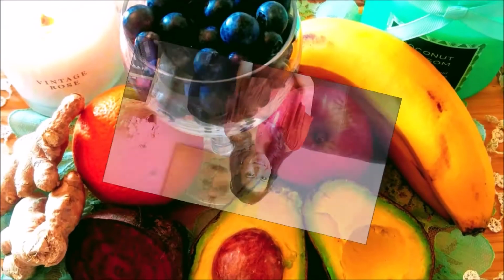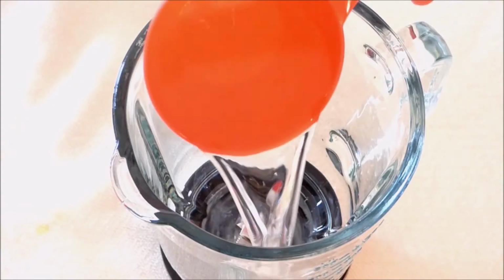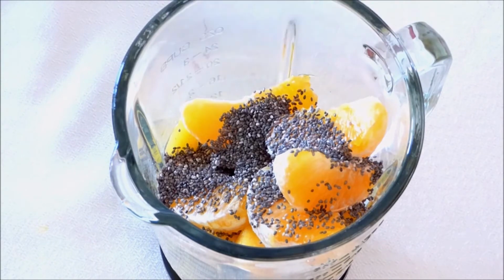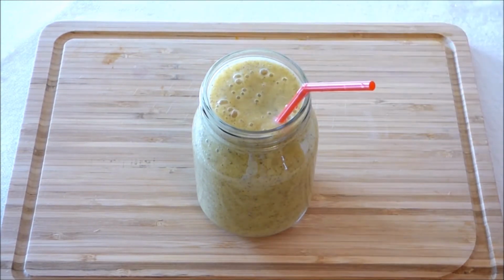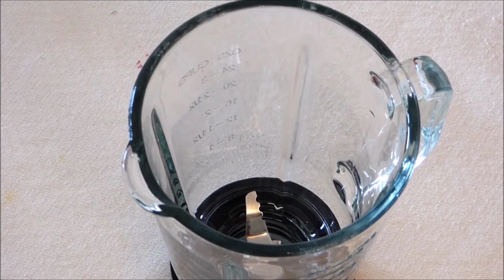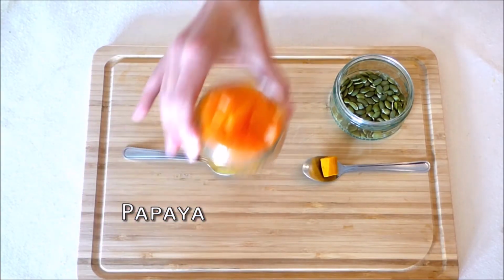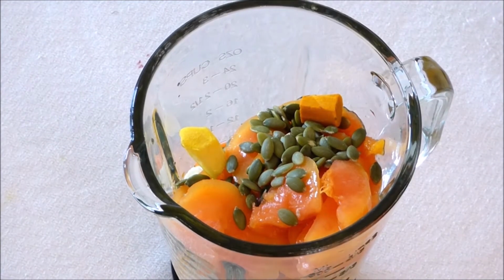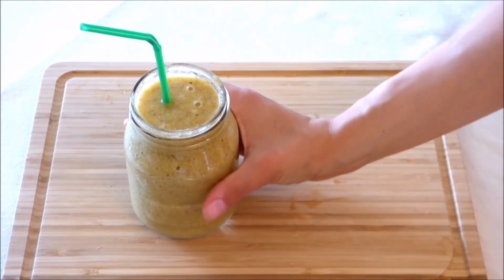2 Healthy, Anti Inflammatory, Tasty, Fruit Based Smoothie Recipes | Antioxidant Rich, Detox Smoothie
2 Healthy, Anti-Inflammatory, Tasty, Fruit-Based Smoothie Recipes | Antioxidant Rich, Detox Smoothies for Breakfast and Lunch

2 easy-to-make, antioxidant, vitamin and mineral rich, radiant sunshine smoothie recipes that contain anti-inflammatory, digestive aid and skin nourishing properties.

SMOOTHIE RECIPES:

Rise and Shine Revitalizer Smoothie:
(*Anti-inflammatory, anti-fungal, immune system protector, skin revitalizer)
½ banana
½ cup of mango
½ cup of peaches
½ orange
2-3 teaspoons of chia seeds
½ teaspoon of honey
2-3 cups of milk of choice

Tropical Sunrise Smoothie:
(* Antioxidant rich, anti-inflammatory digestive aid and skin protector)
½ cup of mango
½ orange
½ medium carrot
½ banana
½ cup of papaya
1-2 teaspoons of pumpkin seeds
½ teaspoon of ginger root
¼ teaspoon of turmeric root
(*or powdered ginger and turmeric)
2-3 cups of milk of choice

(* In all of my smoothie recipes I use organic fruits and vegetables. Be sure to wash and rinse the produce thoroughly.)

INGREDIENTS’ HEALTH BENEFITS:

BANANAS
Bananas are a great source of essential vitamins and minerals. They are ideal for those who regularly exercise because they provide a quick source of energy and help with muscle repair. Bananas can benefit your brain, skin and bones because of its high content of manganese. They are a good source of Vitamin C, helping to keep you looking young. They are also high in antioxidants and can help you to lose weight.

MANGOS
While also creating a delightful tropical experience for your taste buds, the mighty mango also delivers a healthy dose of vitamins, minerals and enzymes to benefit health.  This tropical fruit is great for lowering blood sugar and boosting brain health.  It is also a great high-fiber food and high-antioxidant food.

PEACHES
Peaches are high-antioxidant foods that have anti-inflammatory and antifungal properties, which is why peach nutrition offers a slew of impressive health benefits.

ORANGES
Oranges are low in calories, but contain a range of important vitamins (most notoriously vitamin C), minerals and antioxidants. Orange benefits include enhanced immunity, improved digestive and heart health, better brain function, and improved skin. Oranges are also high in antioxidants.

CHIA SEEDS
The reason chia seeds are so beneficial is due to them being rich in fiber, omega-3 fats, protein, vitamins and minerals.

The chia seed is nutrient-dense and packs a punch of energy-boosting power. Chia seeds benefits include promoting healthy skin, reducing signs of aging, supporting the heart and digestive system, building stronger bones and muscles.

CARROTS
Carrots contain vitamin A, antioxidants and other nutrients such as vitamins, minerals, and fiber.

Carrots nourish the skin, keep it moisturized and help prevent psoriasis and other skin blemishes. It also has powerful cleansing properties that can help treat acne.

PAPAYA
Papaya is most known to be a powerful digestive aid. It can also help the body to heal wounds, to reduce inflammation, to purify the blood, and much more. Papaya, like other types of tropical fruit, are also high in multiple vitamins, minerals, flavonoids and antioxidants, and are used around the world to boost overall health in numerous ways.

PUMPKIN SEEDS
Pumpkin seeds are full of antioxidants that may help protect against disease and reduce inflammation. Some evidence suggests that pumpkin seeds may help to prevent certain cancers. Pumpkin seeds are a rich source of magnesium. Healthy magnesium levels are important for your blood pressure, heart health, bone health and blood sugar levels.

GINGER
Ginger has anti-Inflammatory effects and can reduce muscle pain. It contains around 40 antioxidants. It also evens the skin tone and improves its elasticity. Ginger root is another great fat burner, especially around the belly.

TURMERIC ROOT
Arguably, the most powerful aspect of turmeric is its ability to control inflammation, even more than aspirin and ibuprofen. The anti-inflammatory and antioxidant properties of turmeric have been proven effective in treating multiple skin conditions, such as acne and psoriasis. Turmeric has been proven effective also in reducing depression symptoms.

Please like and share my video and be sure to subscribe to my channel and hit the notification bell so you don’t miss any updates:)  Stay tuned for more exciting videos and recipes!

*Filming and Film Editing:  Very special thanks to Ettore Murabito
*Photos: Ettore Murabito and Gillian Menichino